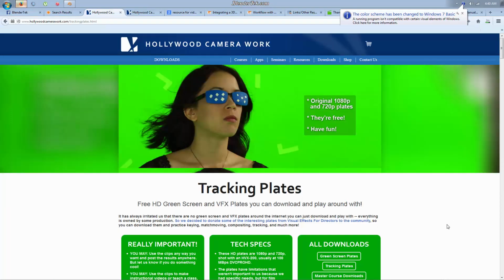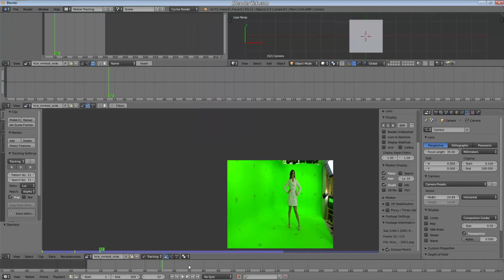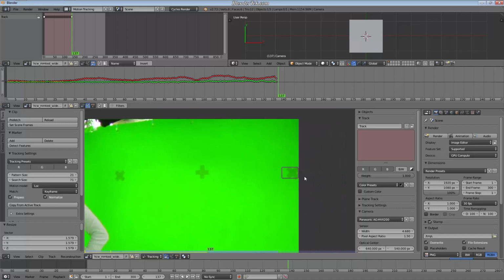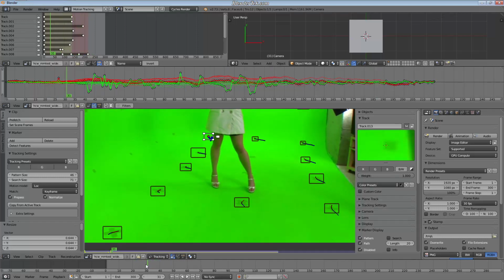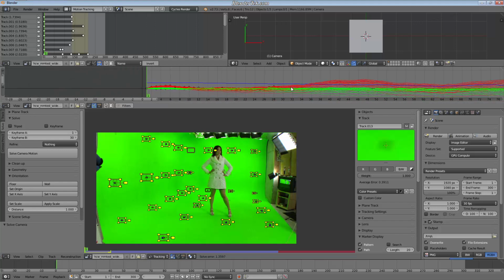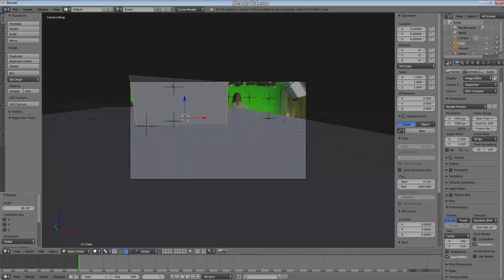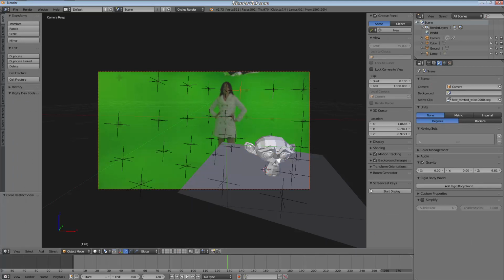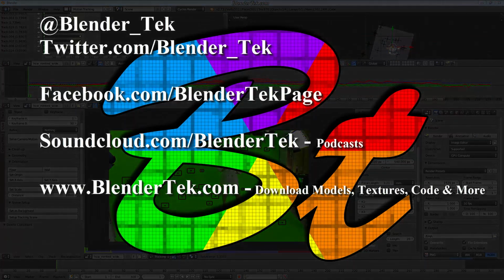Basics of Overlaying 3D Meshes and Objects onto Tracked Footage in Blender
So I have a vid to sent to the 15 people a day asking. Play around with these ideas.